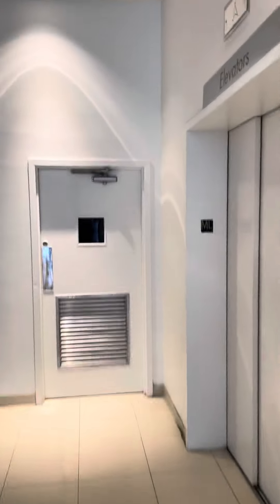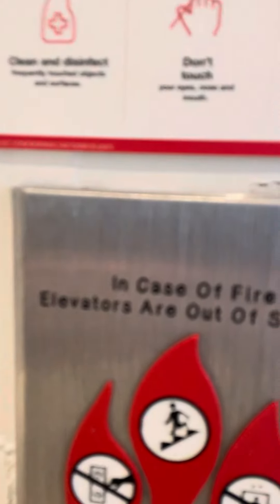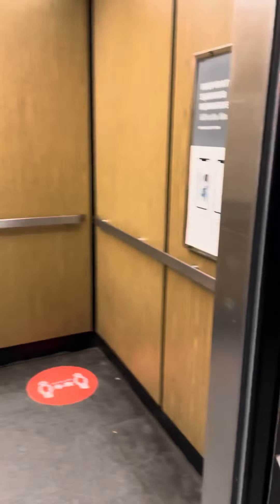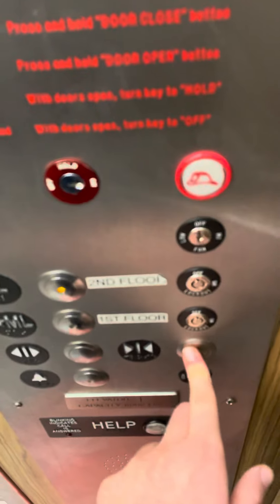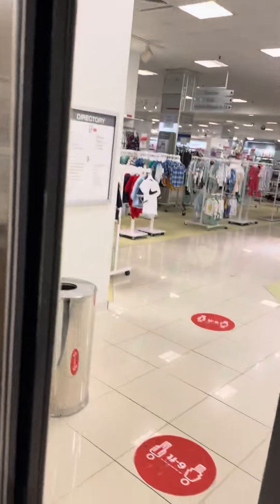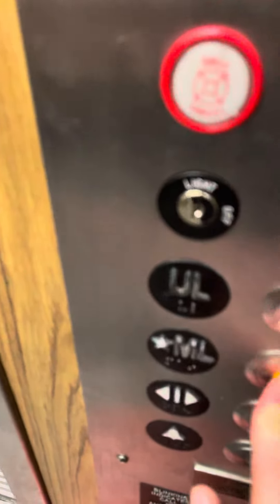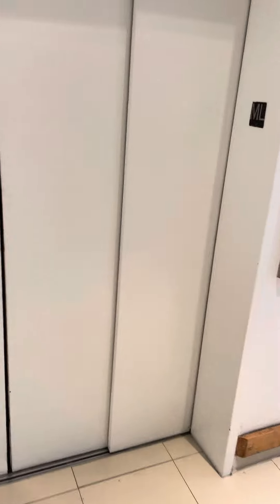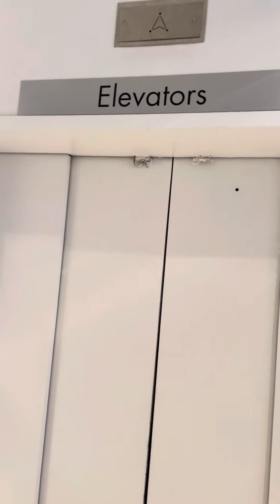Thyssenkrupp (formerly Otis Lexan) Hydraulic Elevator @ Macy’s, Ocean County Mall, Toms River, NJ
Formerly Bamberger’s was installed on July 20, 1976-October 4, 1986. And then, it became as Macy’s was installed on October 5, 1986. Also, Macy’s Backstage was on the Upper Level only and it was installed in 2017-present at the Ocean County Mall, Toms River, NJ. The elevator was installed on July 20, 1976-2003. And now, the elevator got modernized in 2003.